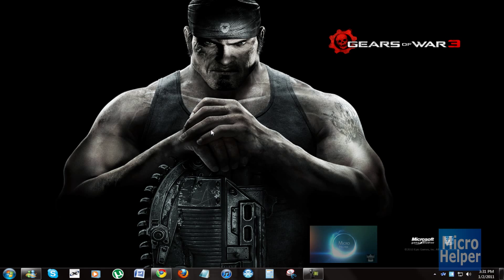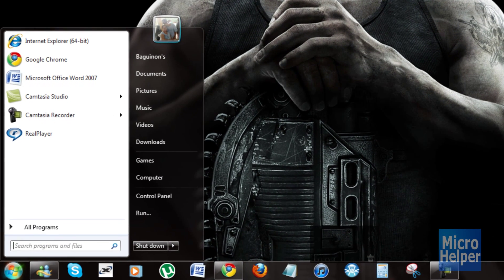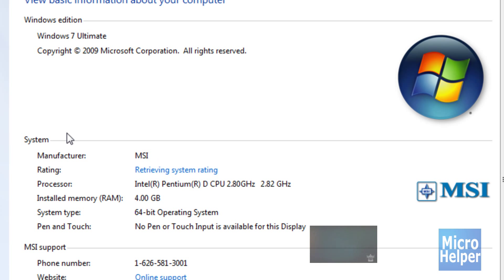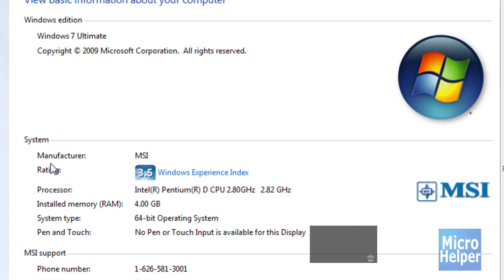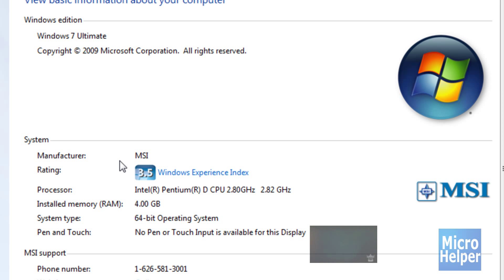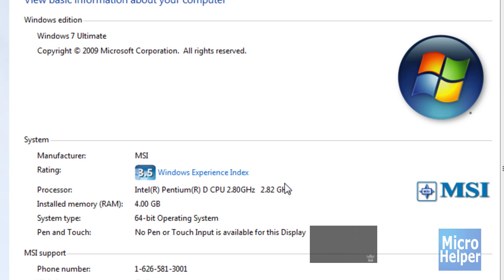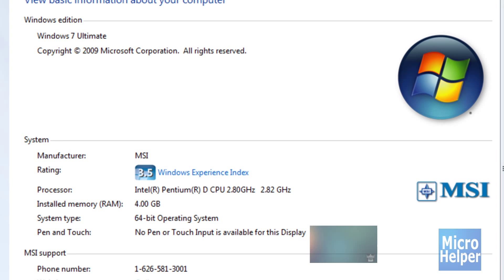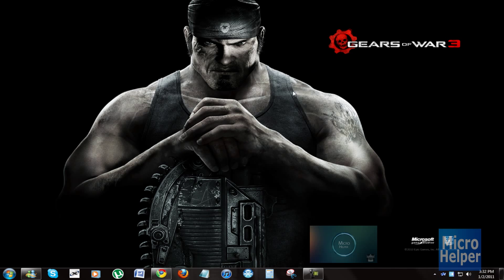How to Check Your Computer's Specifications